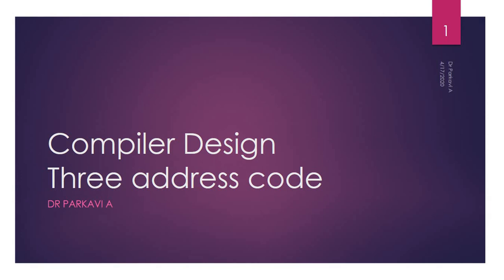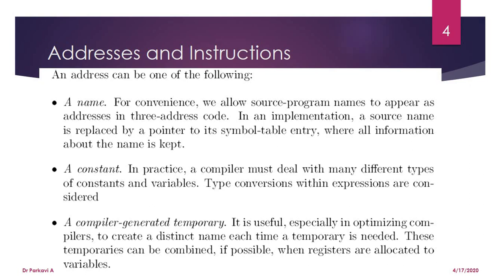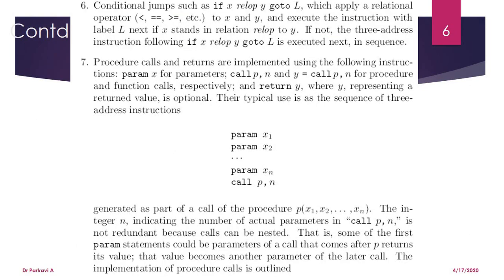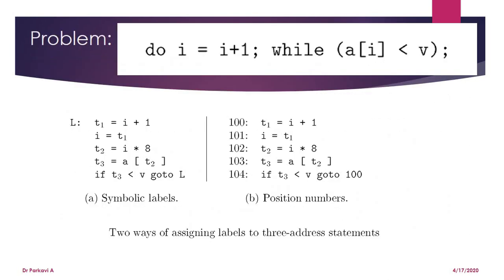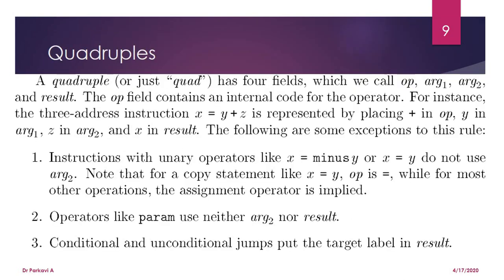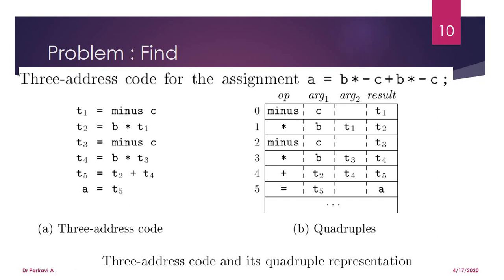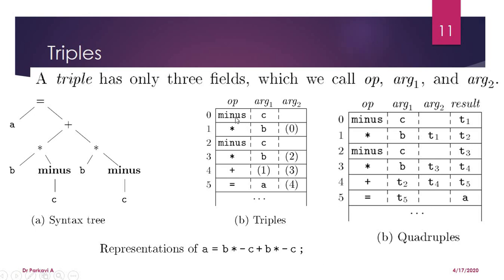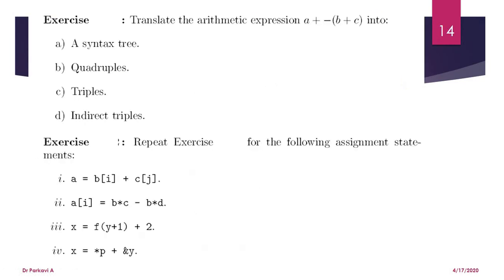Compiler Design : Three address code- quadruple ,triple,indirect triples